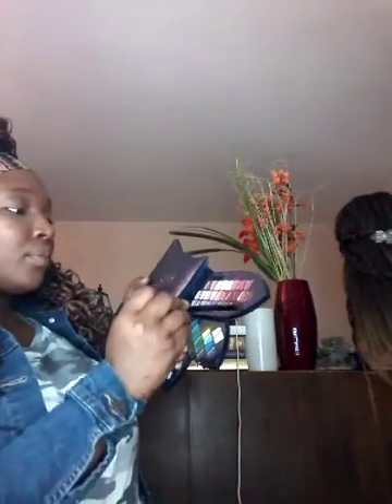PressShakenRun Season5 Ep33. of 36 June 18, 2020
Learning aerial acrobatics at home as a new fitness routine! Very exciting, challenging and so many benefits. Flyazzaerialchics,

IG: @nellehines PRESSSHAKENRUN is filled with experiences of me learning aerial acrobatics at home as a new fitness routine! Improving my makeup skills. Spending time with the family! Very exciting, challenging and so many benefits.